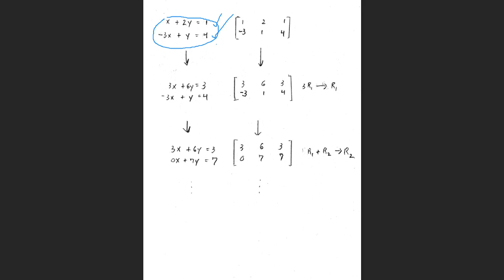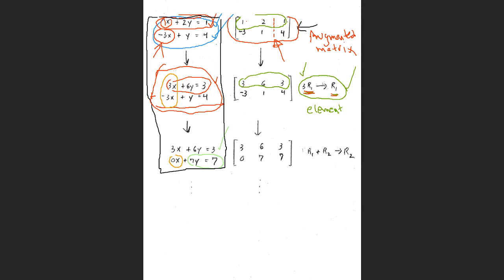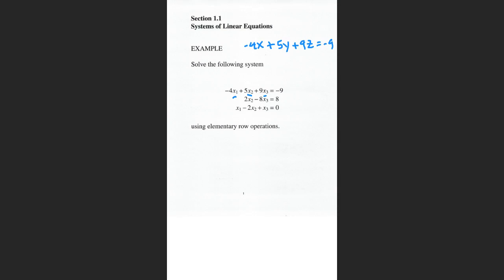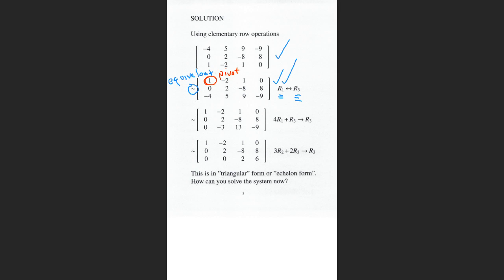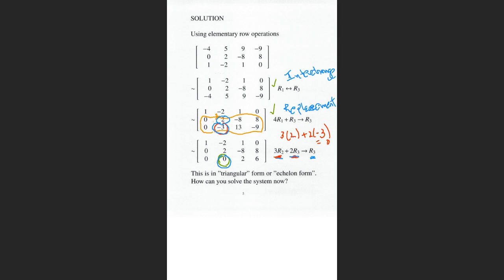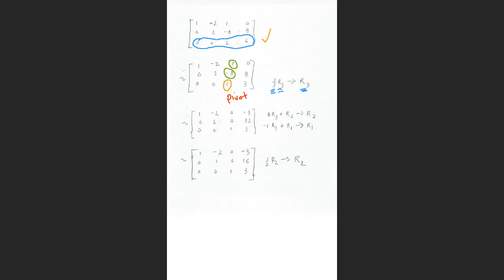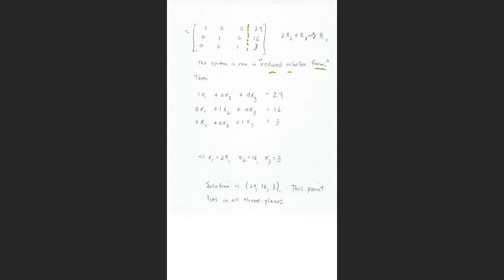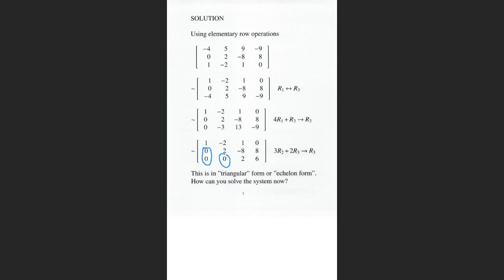MATH 284 CRN 34430 Section 1 1 Examples' Spring 2022